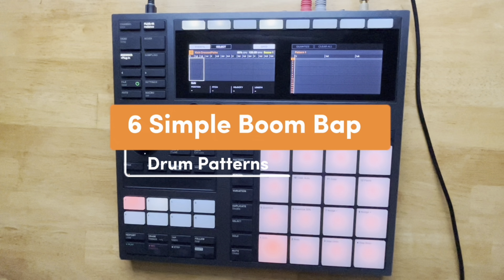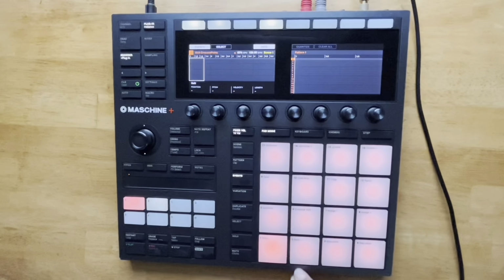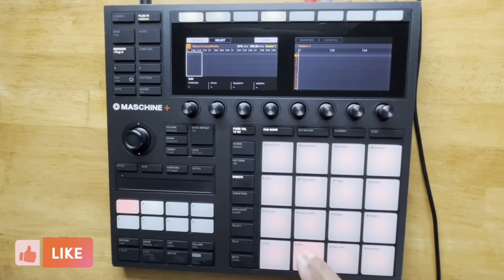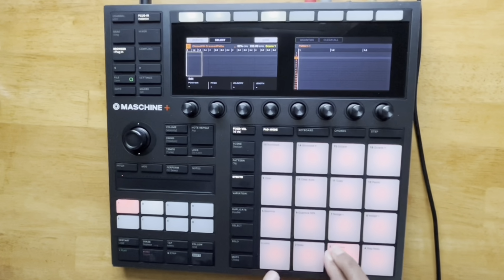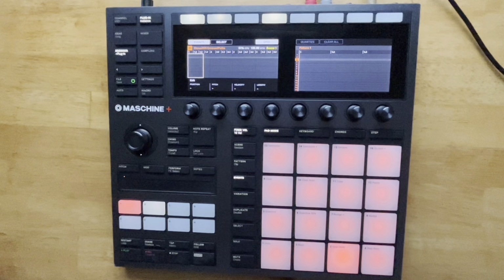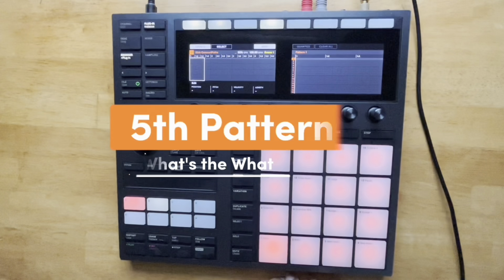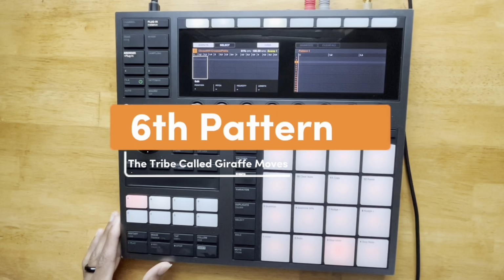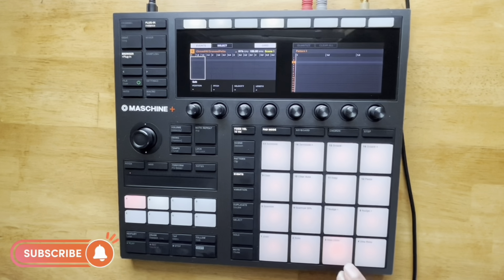6 EASY BOOM BAP DRUM PATTERNS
6 EASY BOOM BAP DRUM PATTERNS TO USE IN ANY HIP HOP SONG!
I'm finger drumming here but these patterns can be used for sequencing drums as well!

📼 MY NEW ALBUM IS COMING on July 28, 2024!!

🎓 Ultimate Guide to using Maschine Plus as a standalone course is here!!!

TimeStamps: ⏰
Intro: 0:00 - 0:19
Pattern 1: 0:19 - 0:58
Pattern 2: 0:58 - 1:50
Pattern 3: 1:50 - 2:37
Pattern 4: 2:37 - 3:16
Pattern 5: 3:16 - 3:50
Pattern 6: 3:50 - 4:50

💻 MacBook Pro 14 CommissionsEarned ( I'm an Amazon Influencer )